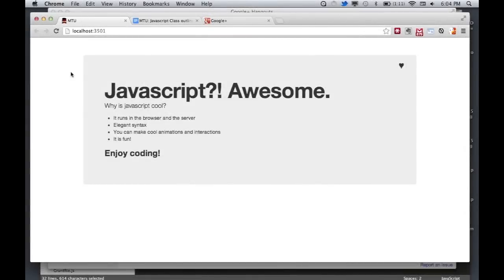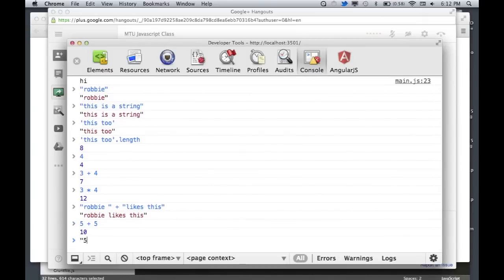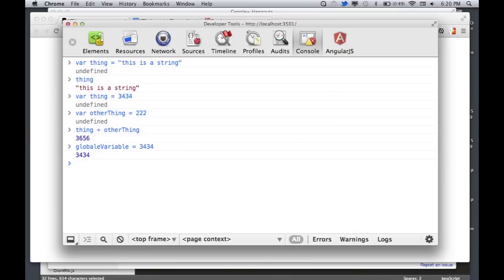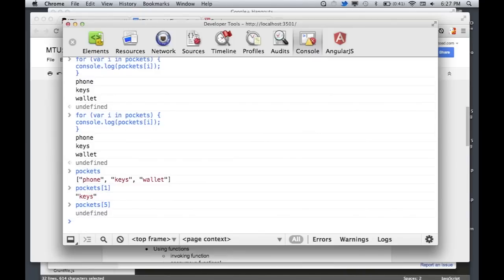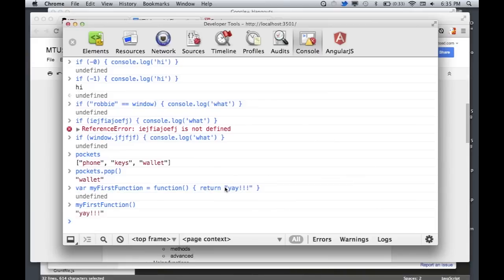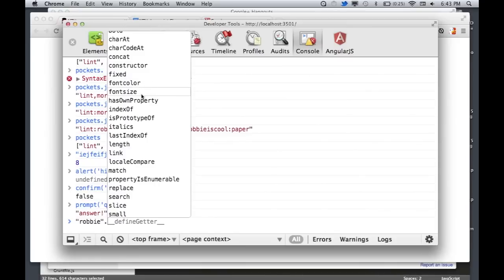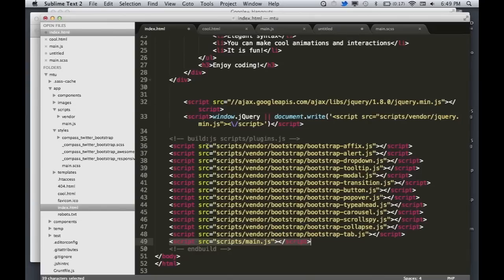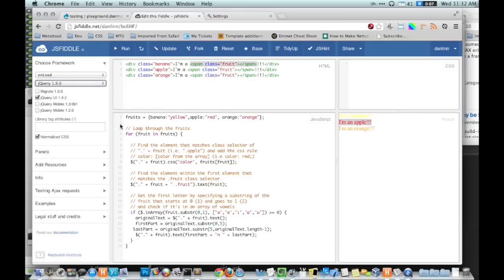Metal Toad University - Class 4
This week's class is all about JavaScript